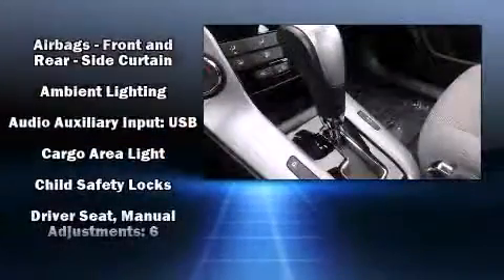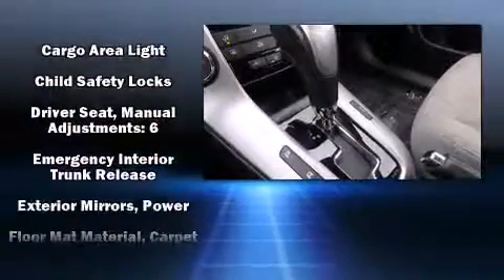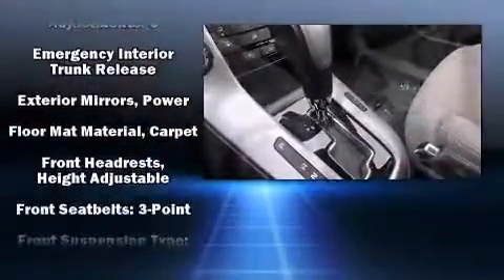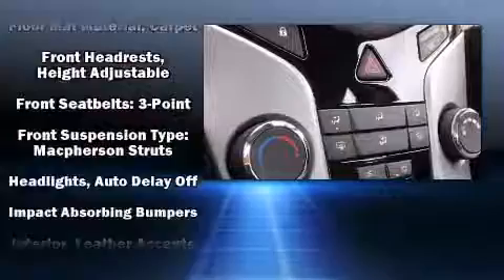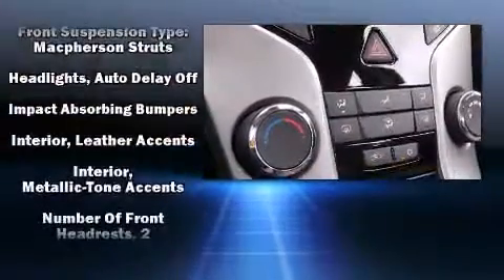2012 Chevrolet Cruze 4DR SDN LT W/1LT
Experience driving perfection in the 2012 Chevrolet Cruze. This 4 door, 5 passenger sedan just recently passed the 50,000 mile mark! Performance and efficiency are both prioritized thanks to the efficient 4 cylinder engine, and for added security, dynamic Stability Control supplements the drivetrain. Turbocharger technology provides forced air induction, enhancing performance while preserving fuel economy. It distinguishes itself from the competition with features such as: a tachometer, variably intermittent wipers, front bucket seats, air conditioning, fully automatic headlights, tilt steering wheel, and 1-touch window functionality. Take assurance in side curtain airbags, providing head protection in the event of a severe collision. It also arrives with a Carfax history report, providing you peace of mind with detailed information. You will have a pleasant shopping experience that is fun, informative, and never high pressured. Stop by our dealership or give us a call for more information.